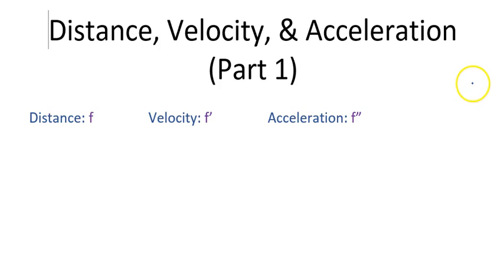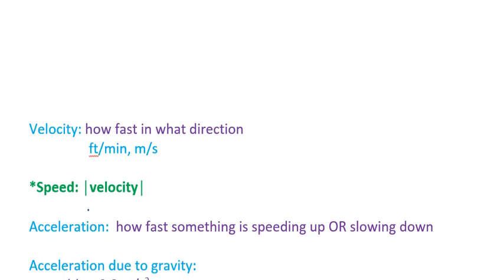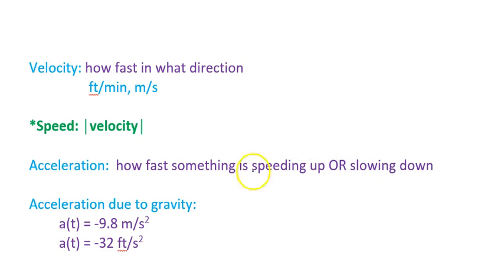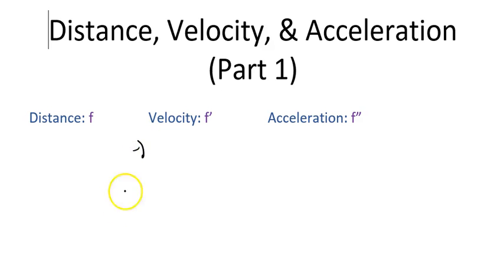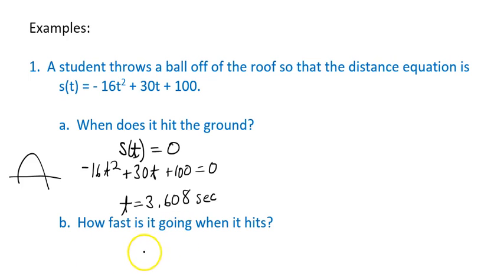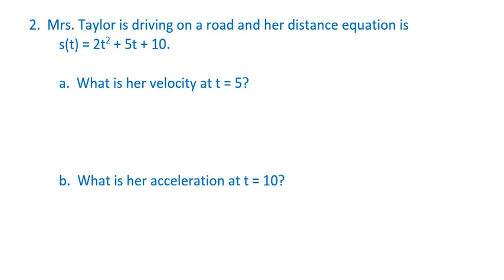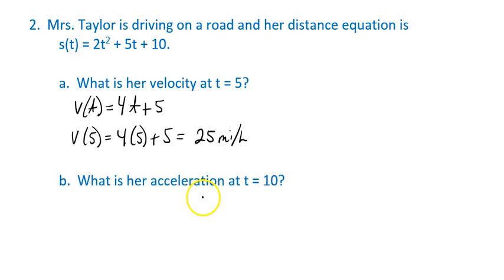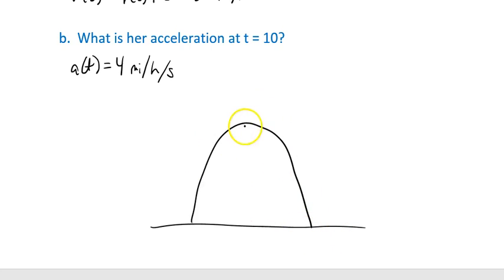Distance, Velocity, Acceleration Part 1